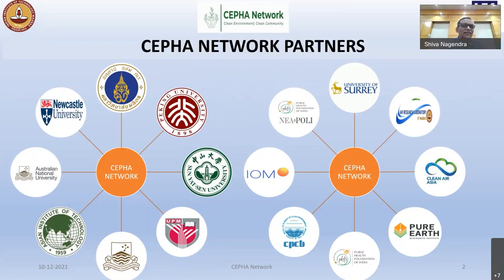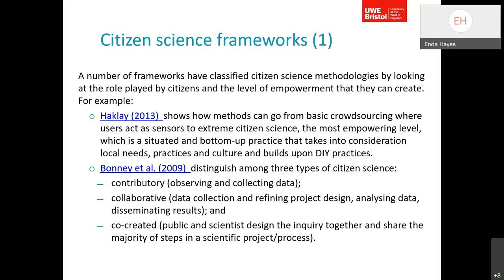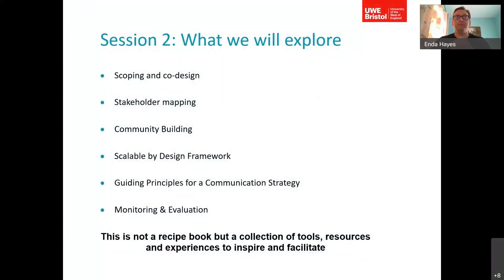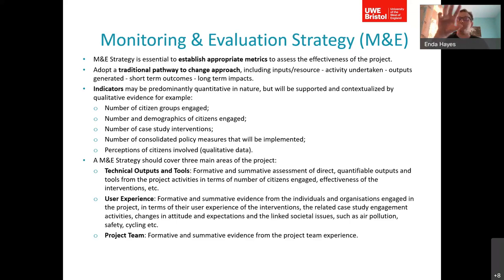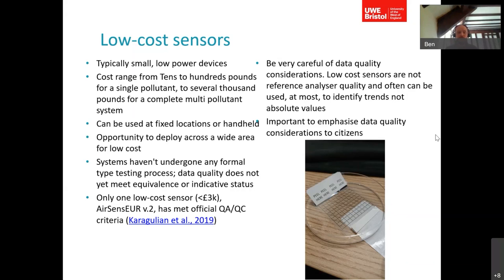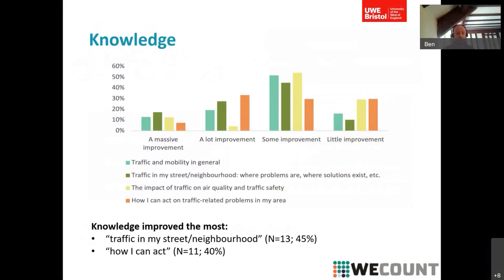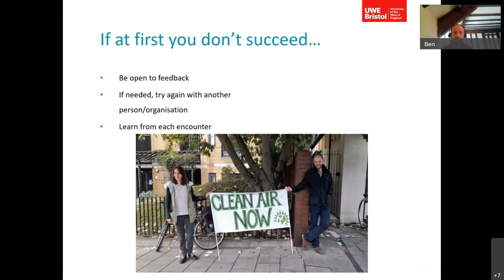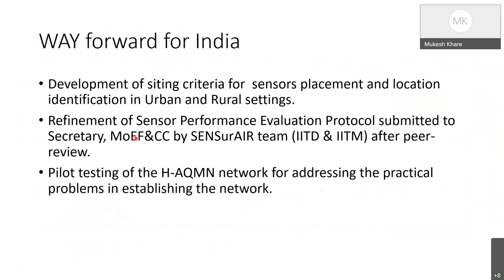Workshop on the Adaptability of Citizen Science in Asian Countries